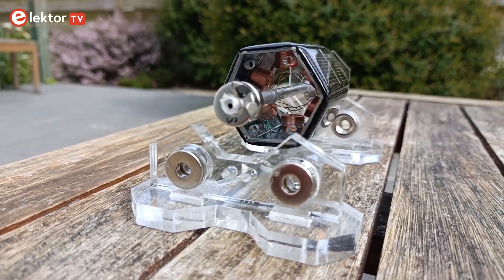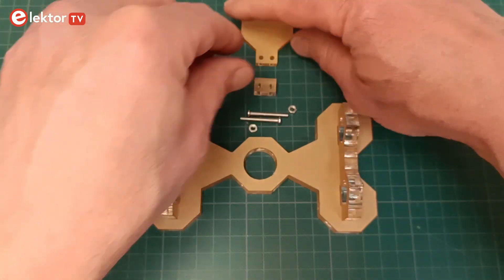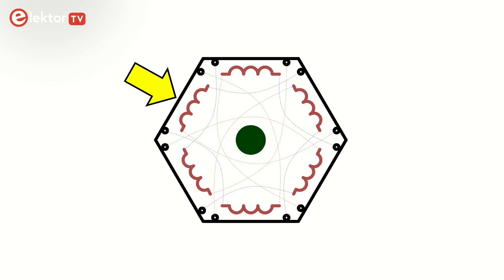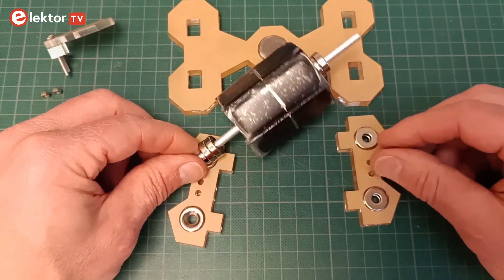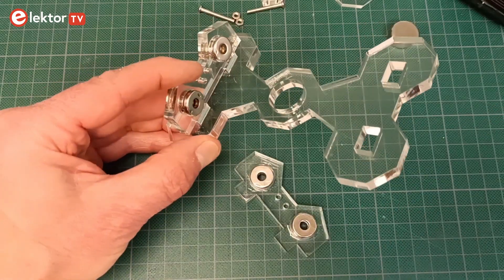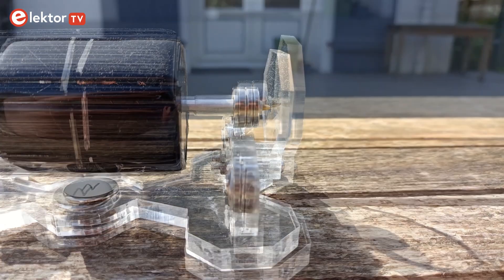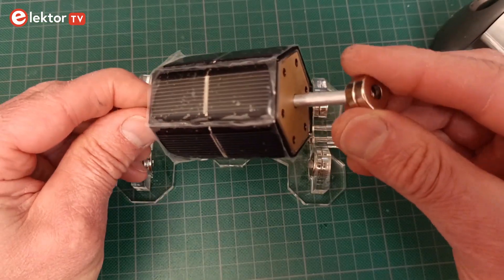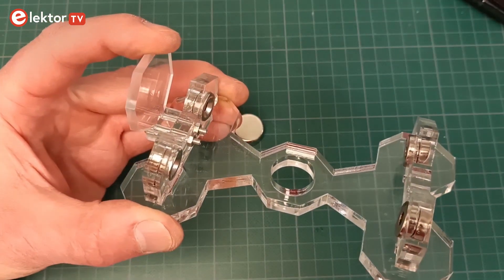Unleash the Power of ☀️ Solar Energy ☀️ with This Mind-Blowing Mendocino Motor Kit! 🚀🔥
Get ready to witness the power of ☀️ solar energy ☀️ with the Mendocino Motor Kit! This unique kit allows you to build a magnetically levitating electric motor that runs purely on the energy of the sun. 🔥🌎💡

Learn how to assemble your very own Mendocino Motor Kit in this step-by-step video guide. The Mendocino Motor is a solar-powered, magnetically levitating electric motor that makes for a cool gadget. While it isn't particularly useful for driving anything, it is a great conversation starter and perfect for anyone interested in renewable energy technology.

In this video, we share our experiences and practical tips to help you assemble your Mendocino Motor Kit with ease. Get ready to amaze your friends and family with this unique gadget!

Don't forget to get the newest version of the Mendocino Motor, the Mendocino Motor AR O-8, available now at the Elektor Store.